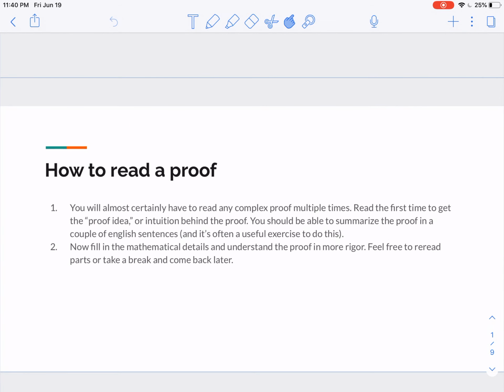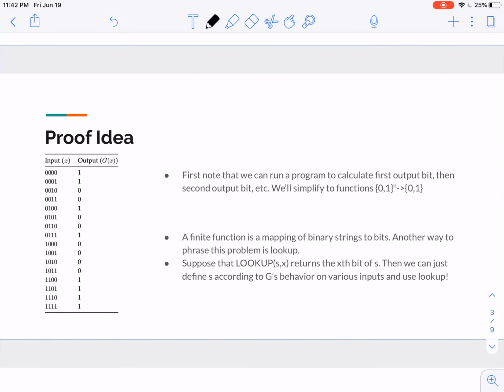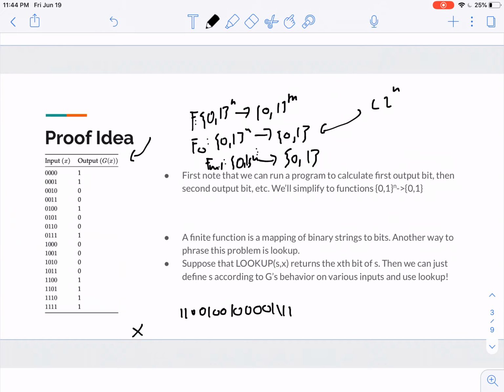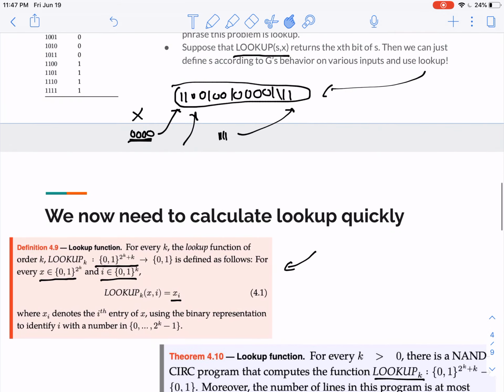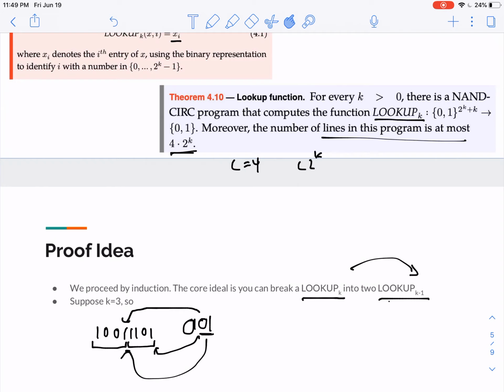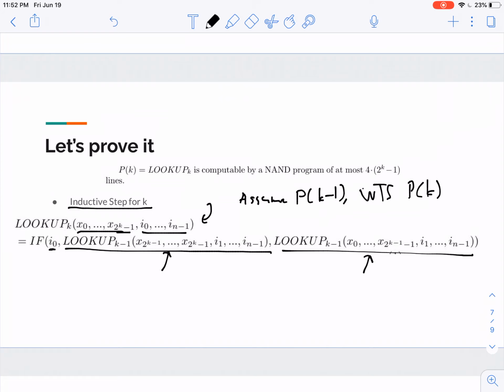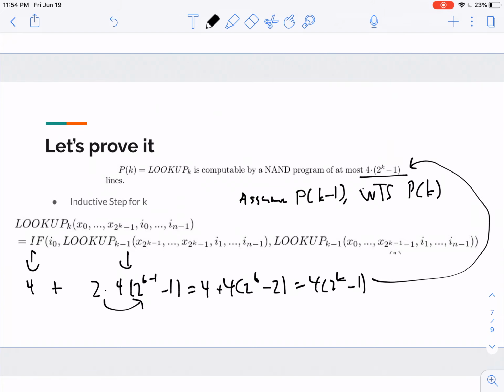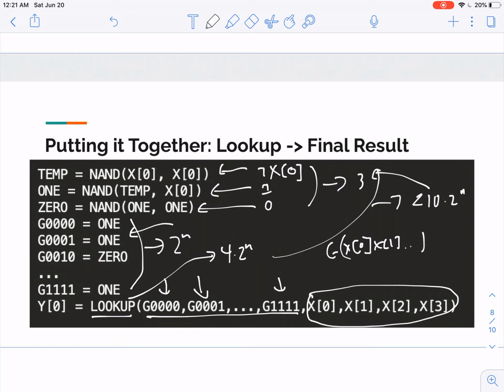Week 5, Video 2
Inspiration taken from Mathematics for Computer Science (Lehman, Leighton, Meyer 2017), Building Blocks for Computer Science (Fleck 2013), and Harvard's CS20. Materials taken from Introduction to Theoretical CS (Boaz Barak, 2020)